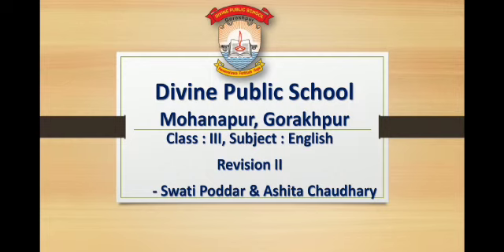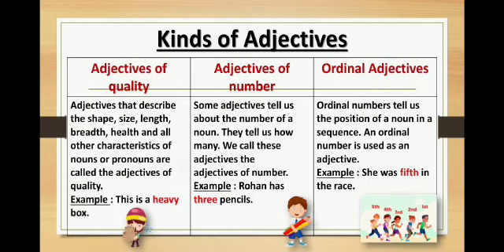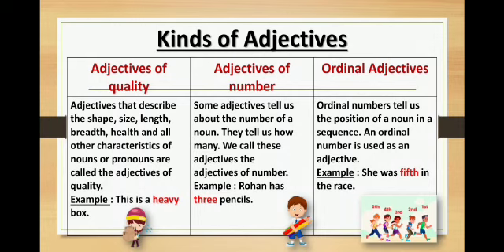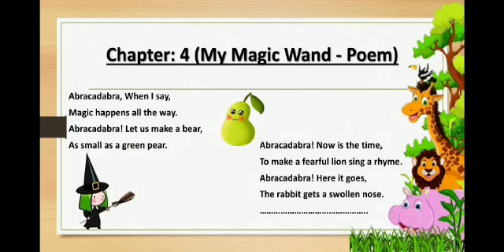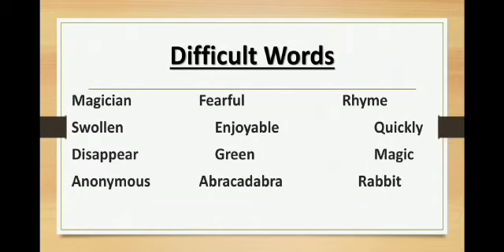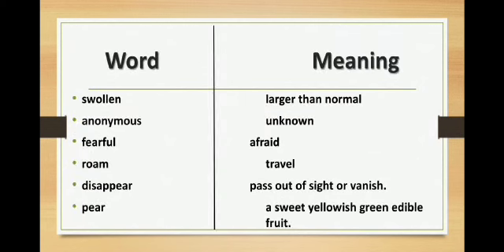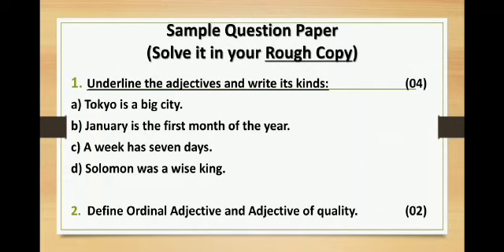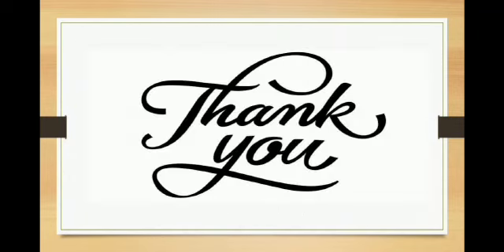Class III English (Revision: II - English I Ln-4 & English II Ln-8)